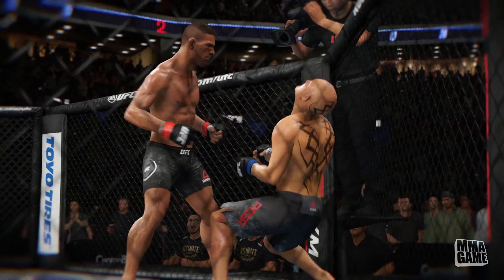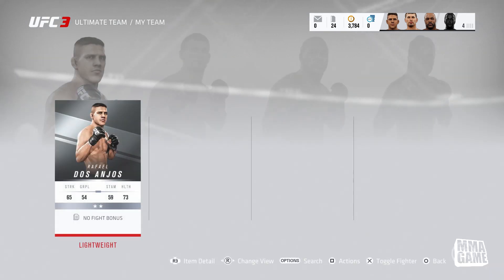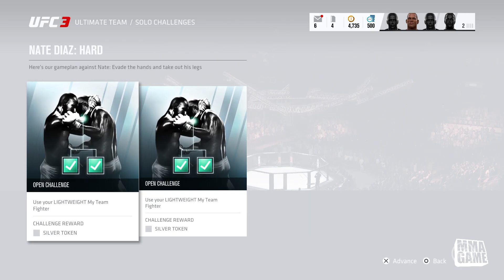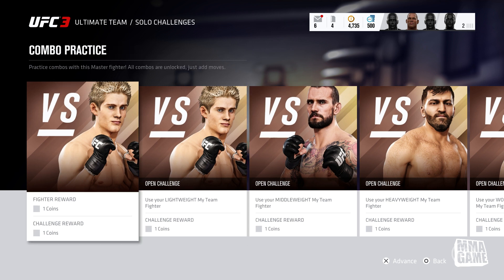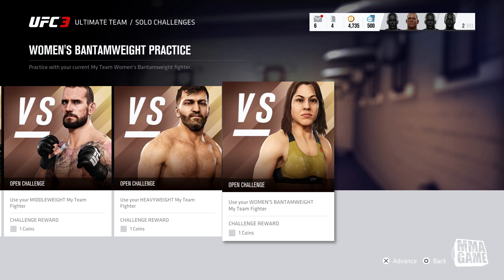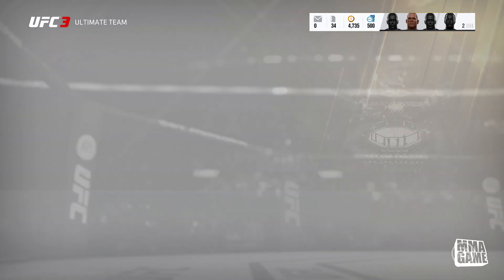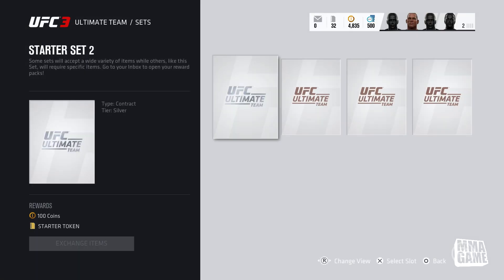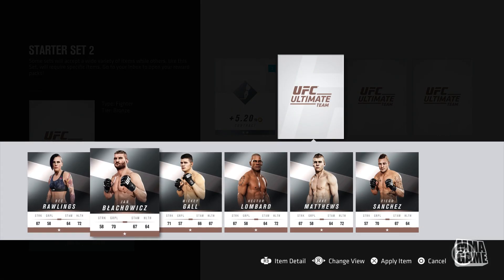EA SPORTS UFC 3 TUTORIAL - BUILDING up YOUR ULTIMATE TEAM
EA SPORTS™ UFC® 3 revolutionizes authentic fighting movement with Real Player Motion Tech, a new animation technology that delivers the most responsive and authentic athletic motion in sports gaming. Every punch, kick, block, and counter has been recaptured and rebuilt on cutting-edge motion-capture tech to look and feel life-like and responsive, delivering a more competitive fighting experience. In G.O.A.T. Career Mode, players must build fight hype to gain fans, earn cash to train at new gyms, and create heated rivalries with other fighters to capture the world's attention. How you promote outside of the Octagon matters as much as how you perform inside of it as you progress to becoming the Greatest of All Time. In addition, an all-new suite of customizable multiplayer modes let you and your friends get into the Octagon and face off in fast, fun, intense pick-up-and-play bouts where a highlight-reel knockout is always only one strike away and victory happens in the blink of an eye.